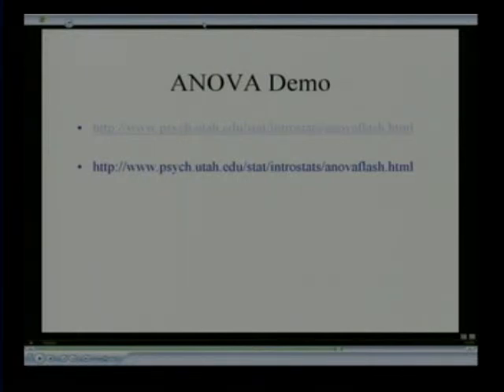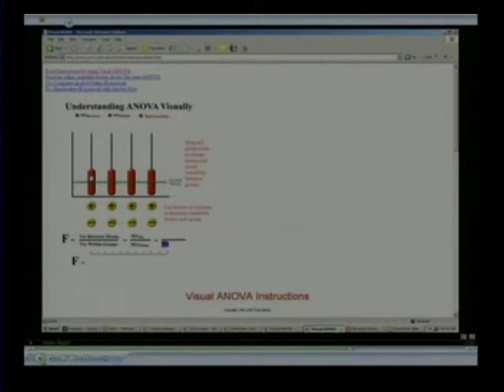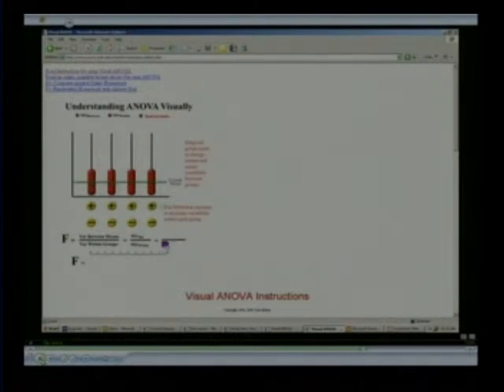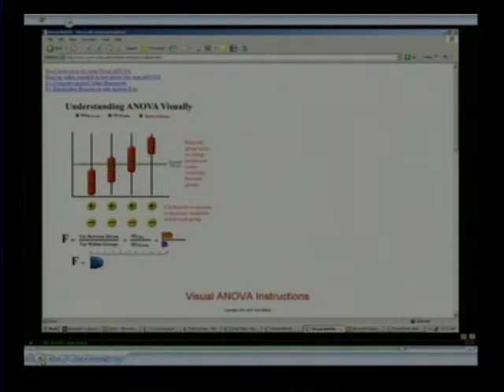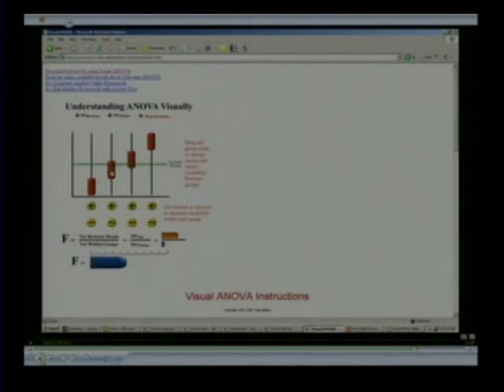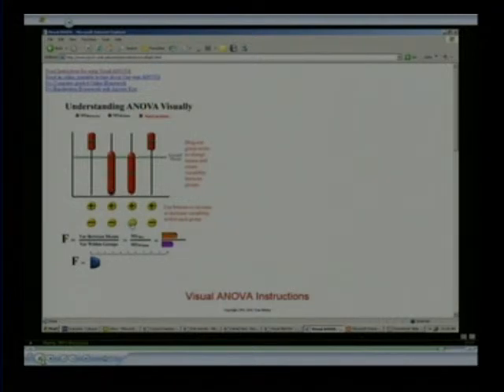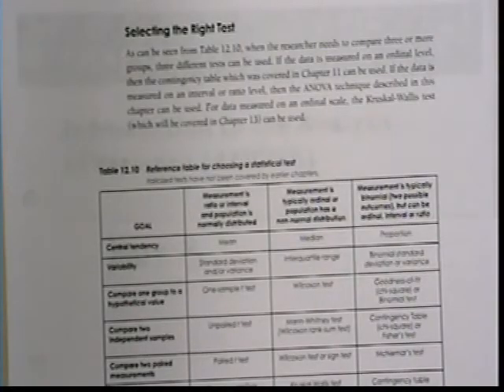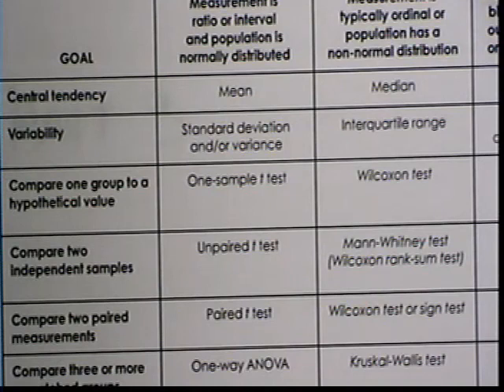Chapter 12 part 3